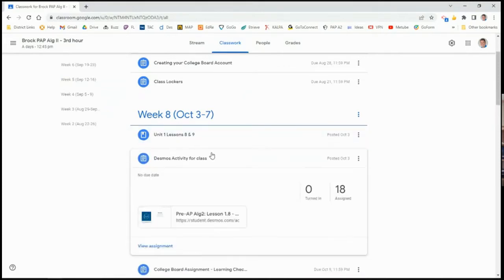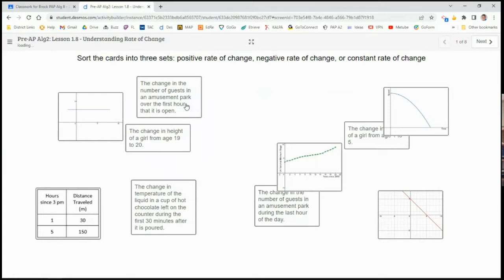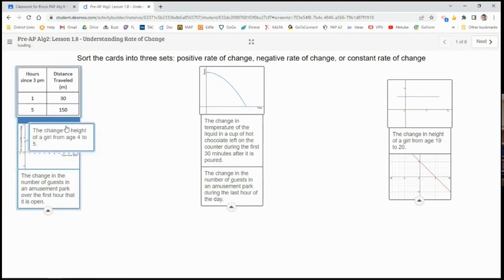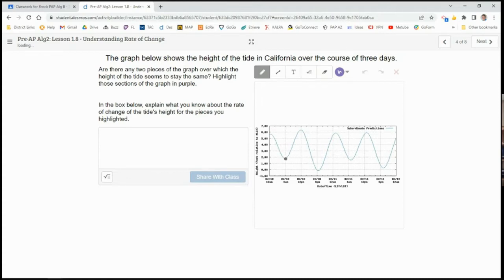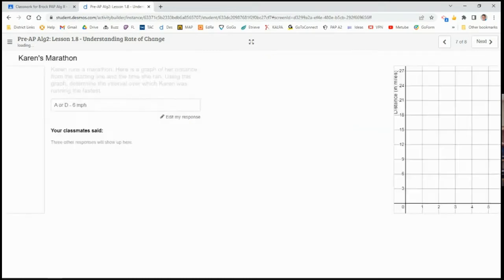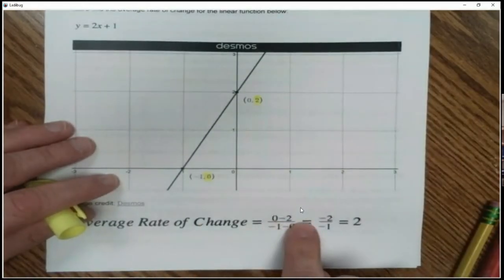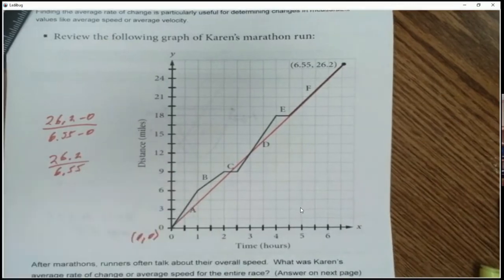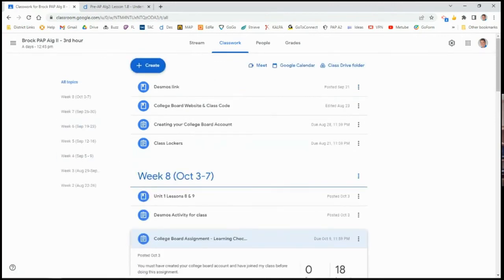Algebra II class video 10/5/22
Constant rate of change and average rate of change!